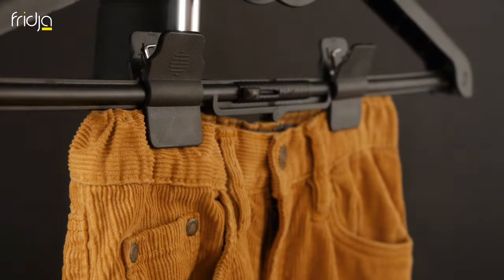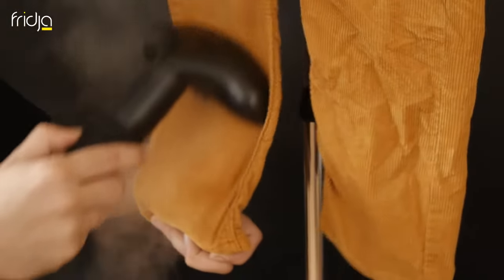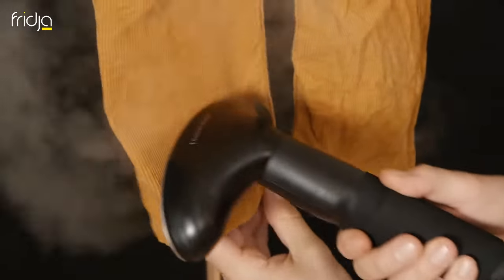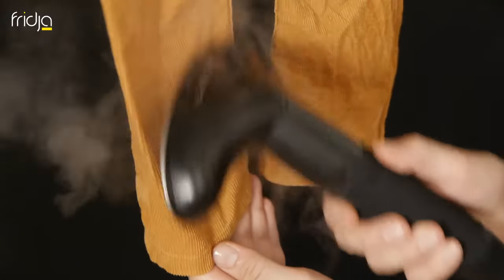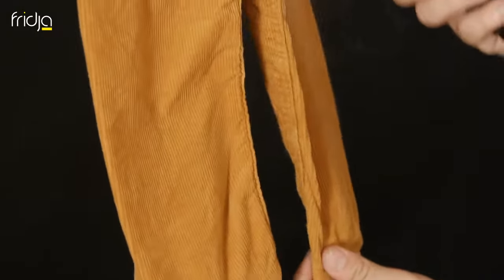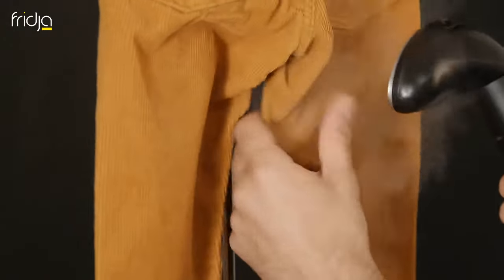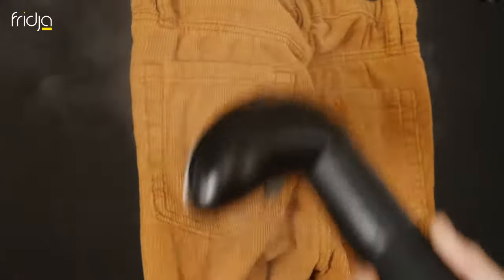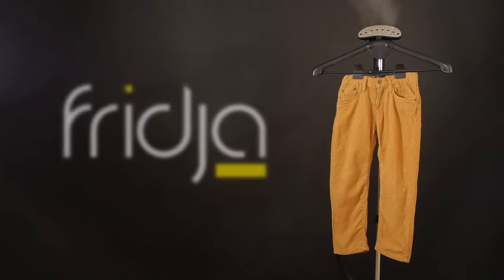How To Steam Corduroy Trousers - Fridja Professional Garment Steamers School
Fridja Professional Garment Steamers School - How To Steam Corduroy Trousers.